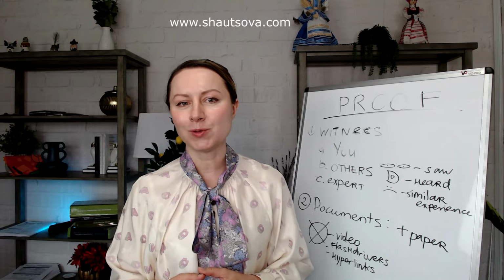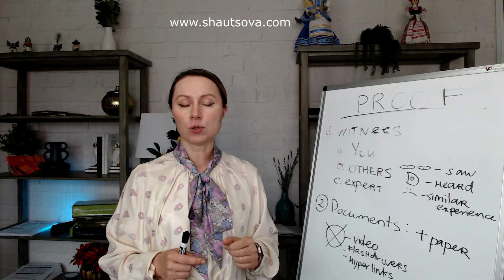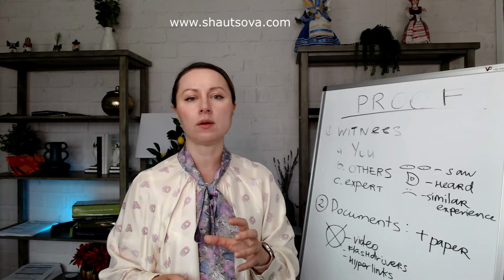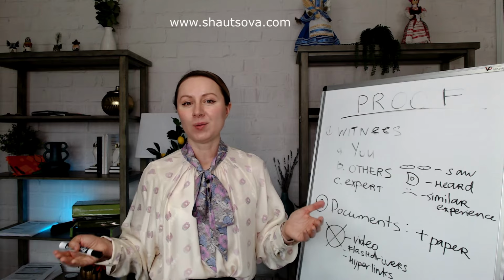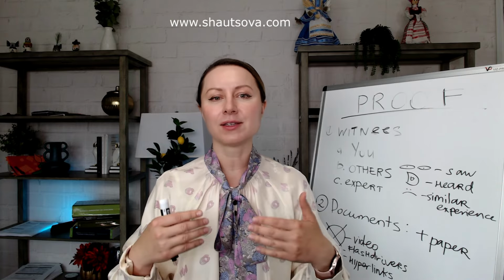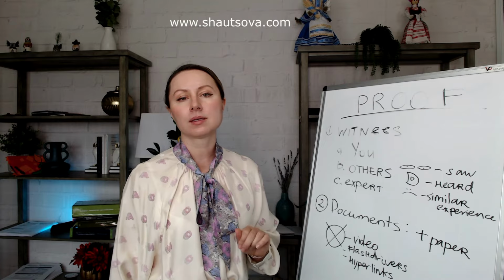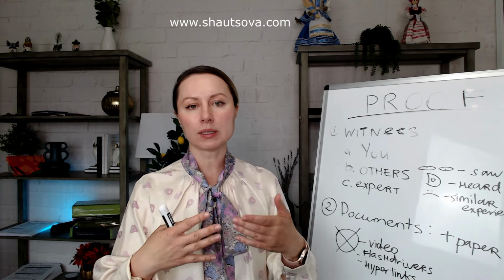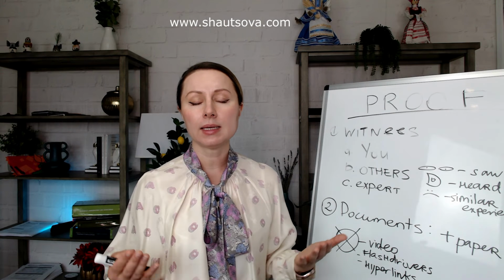Win Your Asylum Case with PROVEN Strategies!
How To Prove Your Asylum Case In Immigration Court: Introducing Witnesses and Documents

1:10 Releifs from removal one may qualify in court (defenses)
2:10 Two types of evidence that are used in court
2:30 Witnesses in court:  YOU
5:10 Other witnesses in court
8:40 Documents in court: how to present

🔔  Would you like to get the most recent Immigration news and useful tips?